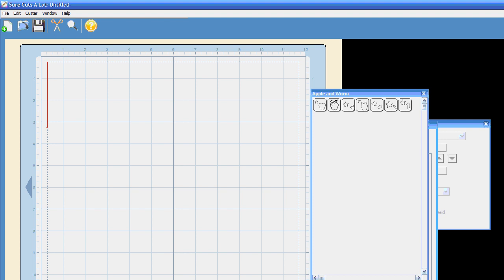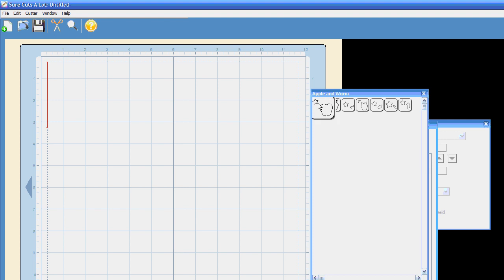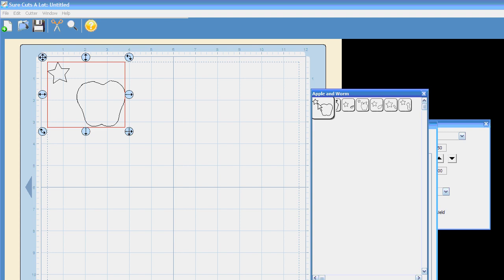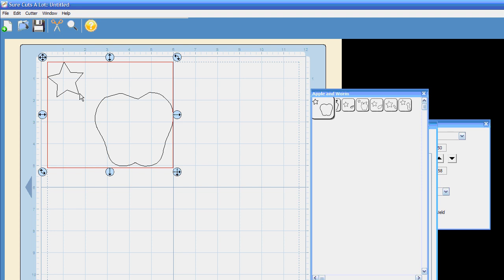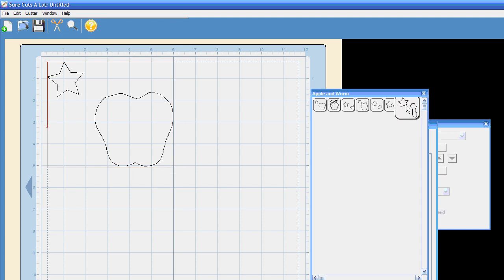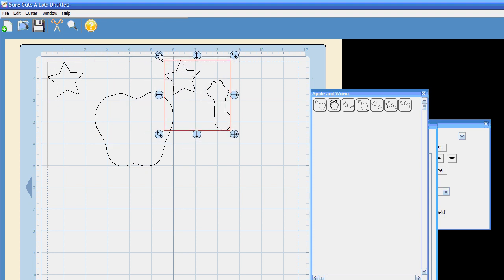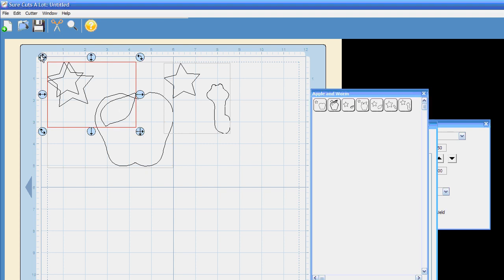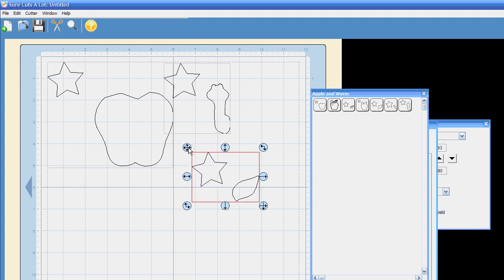Sure Cuts a Lot Proportions part 1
Sure Cuts a Lot is a great program.  Sometimes getting your multi cut svg files imported into Sure Cuts a Lot and keeping the proportions is not so good.  This is Part 1 of a 2 part method of quickly sizing and maintaining the proportions of the paper piecing svg cuts